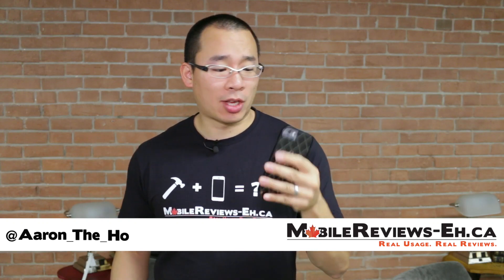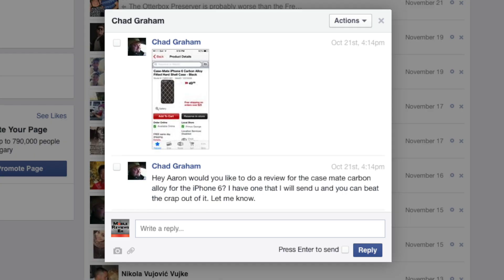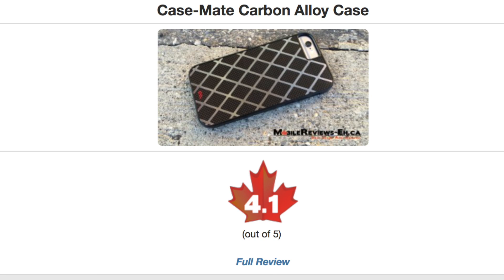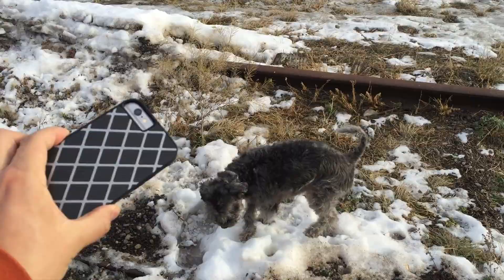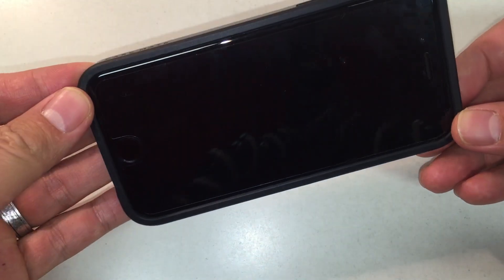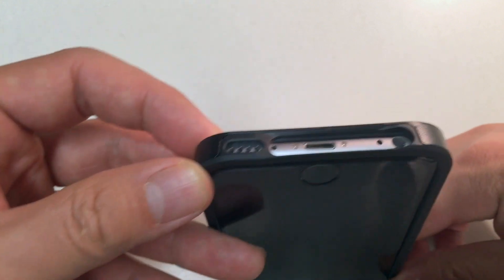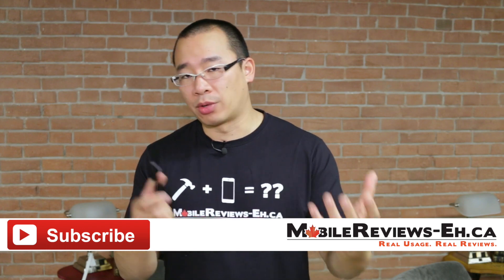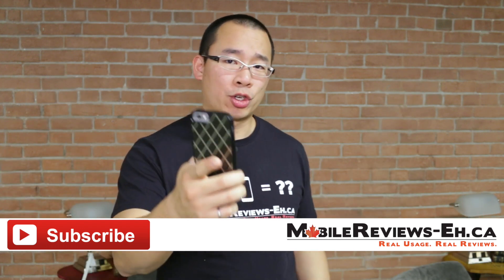Case-Mate Carbon Alloy Case Review - iPhone 6/6 Plus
Form or Function? You're going to need to figure that out if you're thinking about getting this case. Find out more!

Today we’re going to review the Case-Mate Carbon Alloy Case. This is a slim case and isn’t a “protective” case like the Tech 21 or Urban Armor but if you’re looking to get a Case-mate case, this one is going to tougher than your “Glam” or “Brilliance” style cases. I’ll elaborate in a bit.

This case was given to us by Chad Graham so you guys need to give him some love in the comment section below. We’re very grateful that we’ve got viewers who are willing to share stuff with me so props to him.

The standout feature for us is the design of how your iPhone sits in the case. Also, some people might like the design of the back? According to case-mate the back “is crafted from genuine carbon fiber fused with metal alloy, creating an advanced and lightweight design with a high performance, yet refined aesthetic.” So it’s pretty?

And despite all that fancy wording, the screen protection on this case is quite lacking.

Based on my time with the case, I gave it a score of 4.1 Eh’s out of 5. If you want to know more about the case, check out the review table for it, it breaks everything out there and if you’re trying to figure out which iPhone case to get, check out our comparison tool which allows you to easily compare all the case that I’ve reviewed.

At MobileReviews Eh, we base our reviews on actual usage. With the Carbon Alloy case, there was nothing special about it to note. It sat in our pockets, in our car, and outside while Monty explored things. We did compare it against an older Case-Mate glam case as well as other cases before giving it the score that we did. We do have to say that this isn’t a comparable case to a Tech 21, Spigen Tough Armor since those are a little tougher. This is really a purely aesthetic case.

In terms of design, this is one of the thinnest cases that we’ve seen as it’s a bit thinner than your Urban Armor Gear and Tech 21 but this thinness comes at the cost of a bit of protection. In terms of the actual aesthetic, what do you guys think of this case? Compared to the UAG or the Spigen Tough Armor?

The fit of the case is quite good and the reason why I say this case will provide more protection than your “Glam” or “Brilliance” case is that the iPhone sits inside a rubber bumper which is enclosed by the outer shell. This is essentially multi-layered protection and because of it, I feel pretty comfortable dropping the case from desk height.

Now in terms of protection, this case isn’t drop rated but as you just saw, it’ll protect your iPhone easily from small drops. With that being said, the screen protection on this case is a little lacking as the edges barely extend past the iPhone touch screen. Getting a screen protector is definitely warranted.

For dust, there aren’t any extra holes and because the case generally sits tight together, it shouldn’t be a big problem.

In terms of functionality, you’re pretty limited to the size of headphones you can use. Same with the lightning cables. You can definitely shove larger cables in but you’re butting up against the case. For me personally, I do enjoy using this case because it reminds me more of the iPhone 5/5s shape, with the straight edges. Rounded edges of the iPhone 6 feel nice but it doesn’t feel as stable in my hand as straight edges which this case brings back.

Getting to your screen? No problems at all since there aren’t any lips.

So, that’s all I got for this case, again, mad props to Chad Graham, for sending me this case to review, greatly appreciated. If you have any questions, please let me know, I’ll be more than happy to answer them.